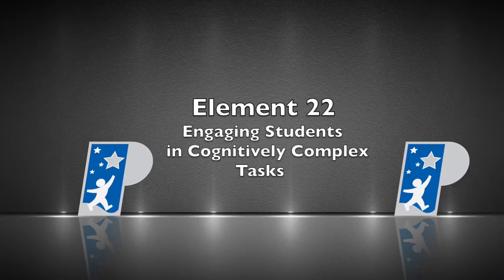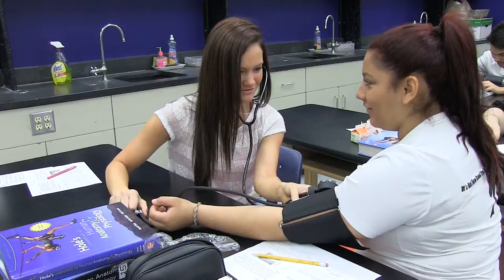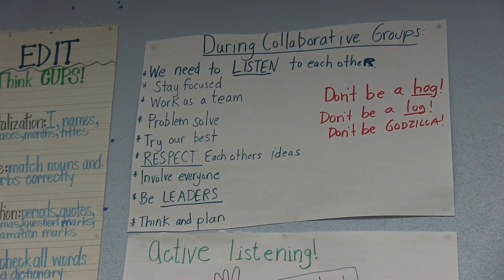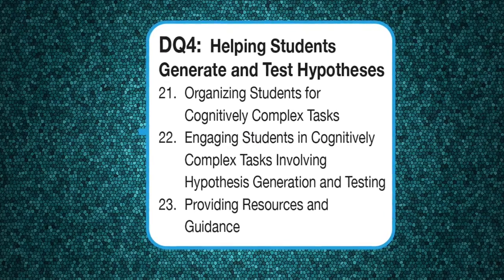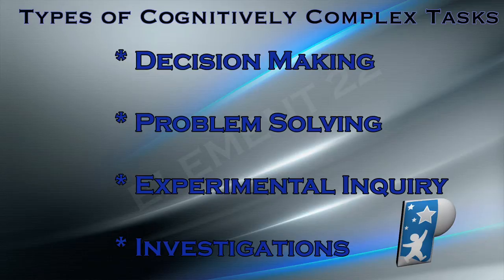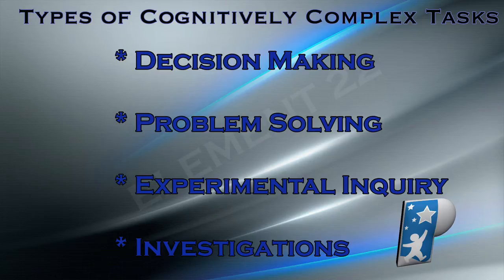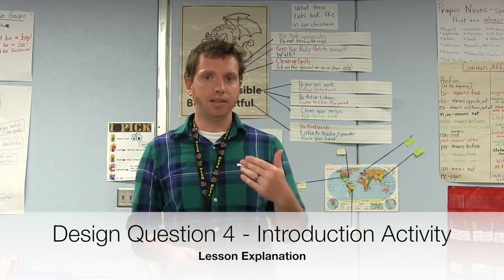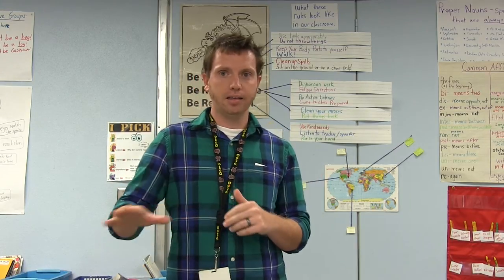Element 22 Engaging Students in Cognitively Complex Tasks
In this video, Element 22 is described in three different levels.   High School, Middle School and Elementary School are shown demonstrating examples of this Element